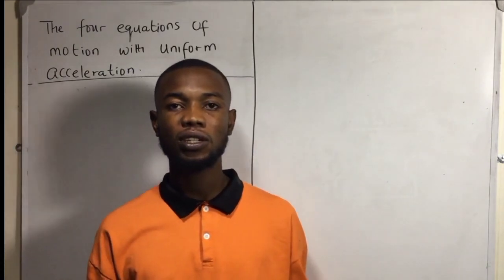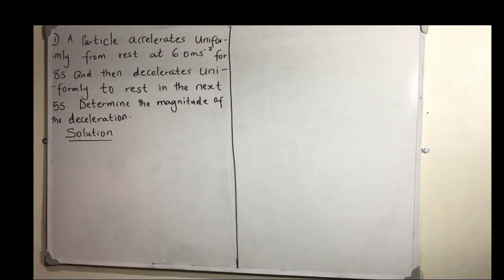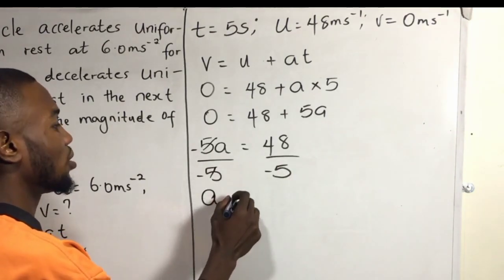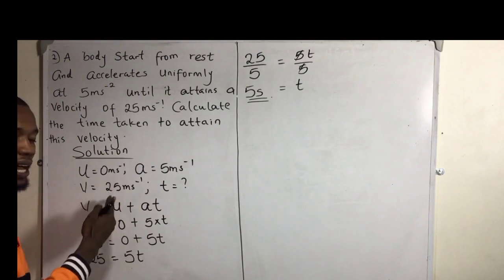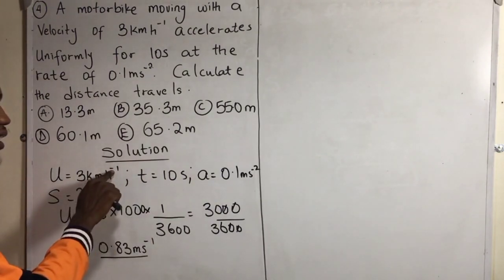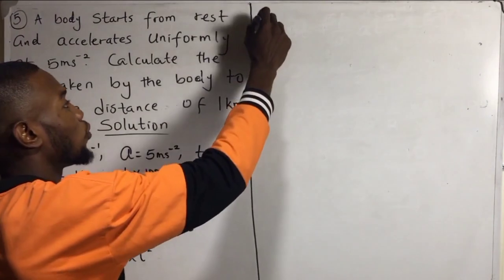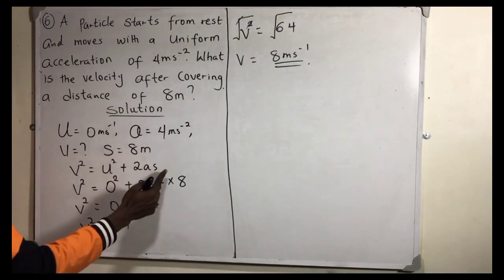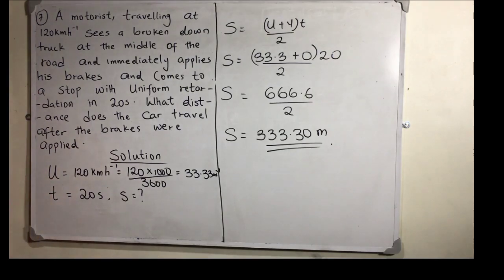EQUATION OF MOTION